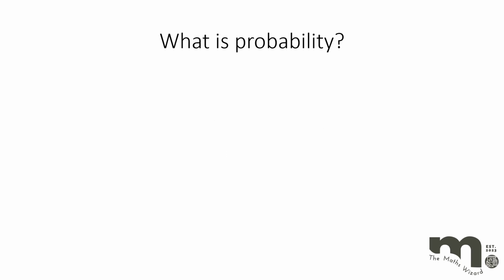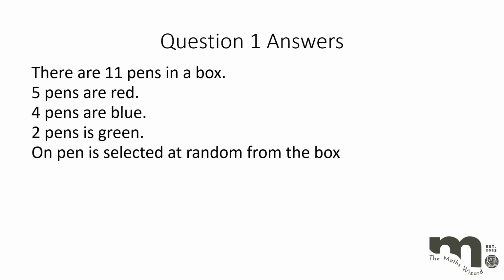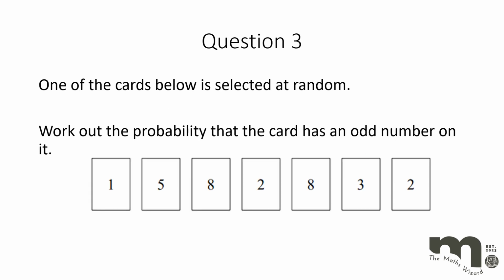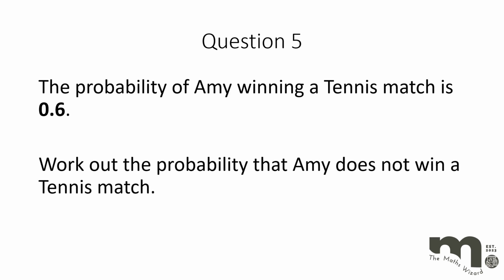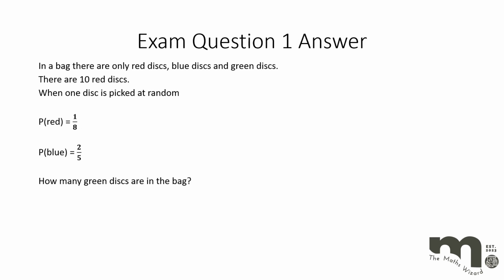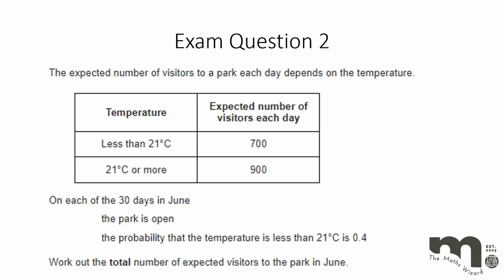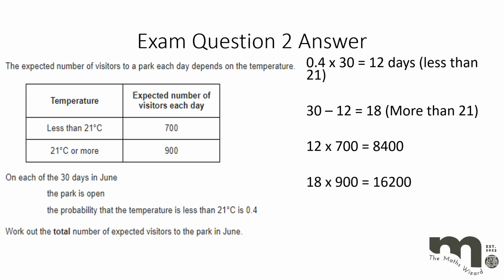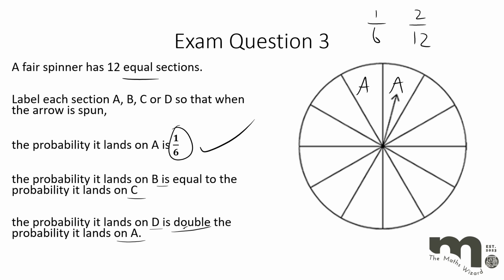Probability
A video all about how to calculate probability as a fraction, decimal or percentage.